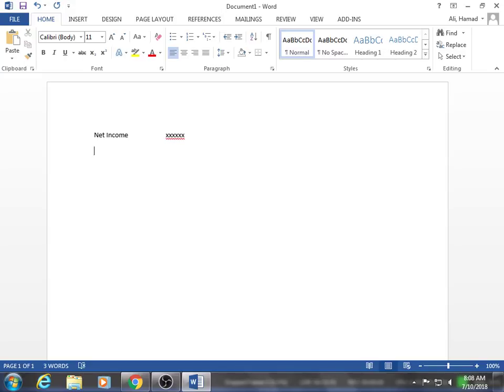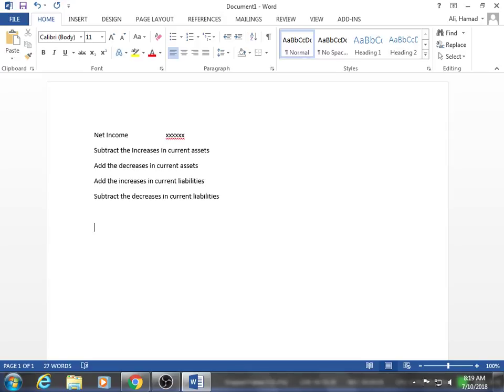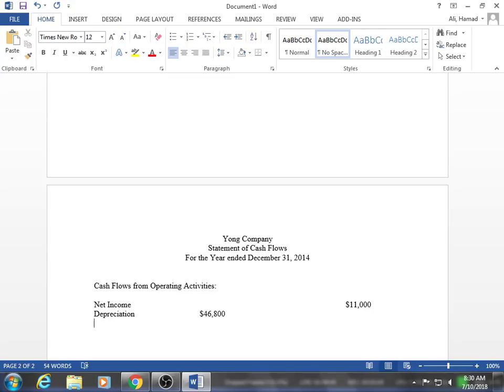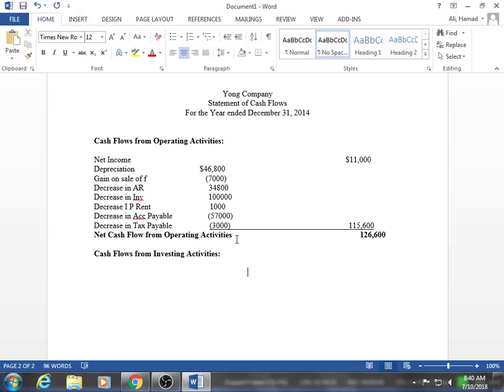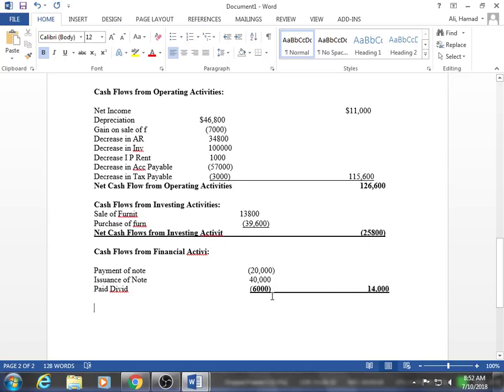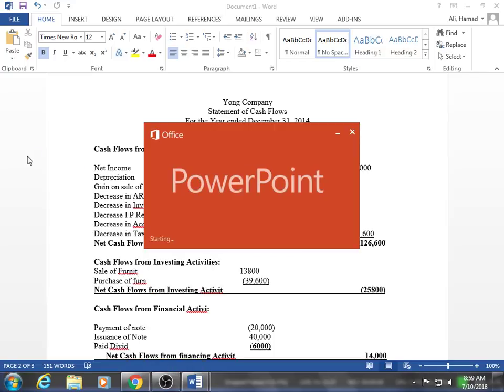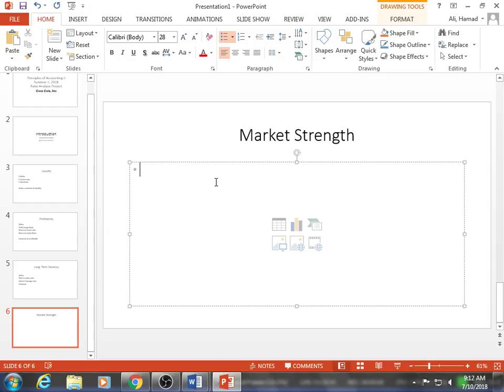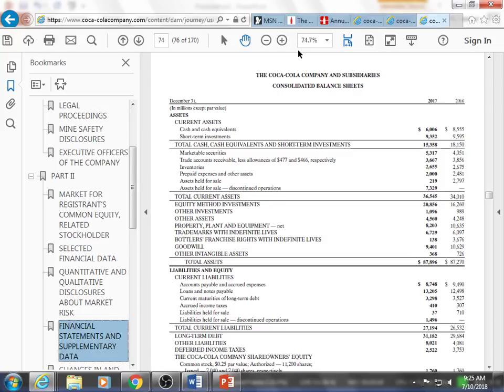Principles of Accounting II